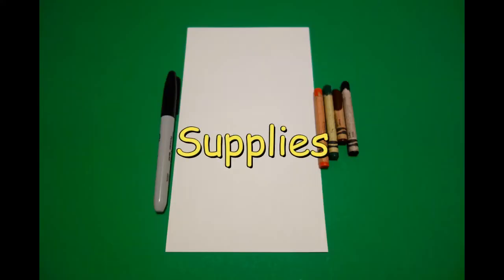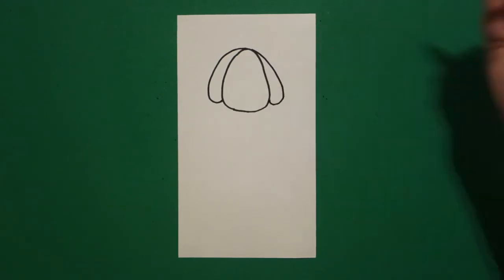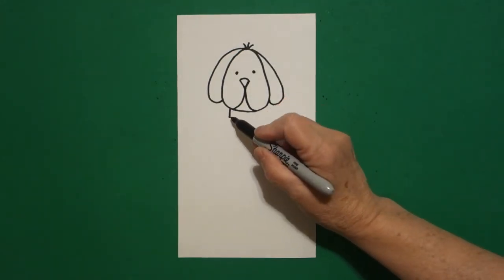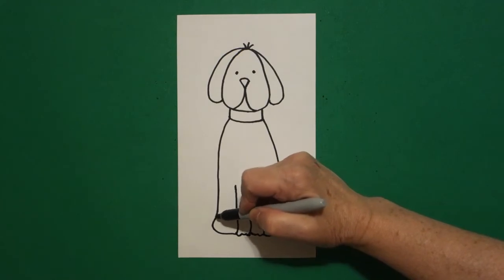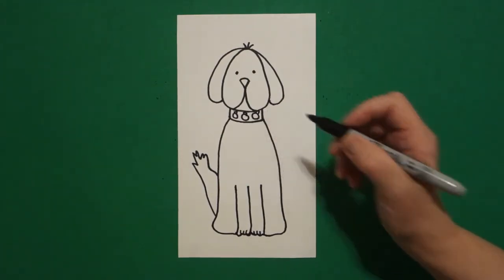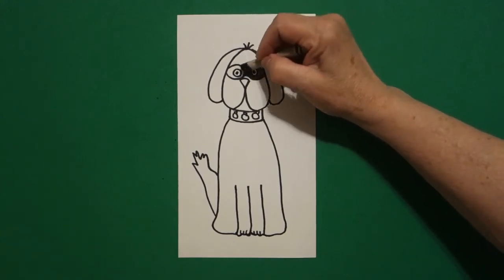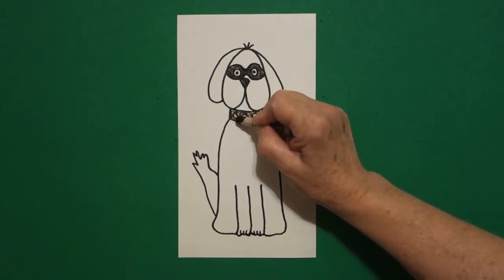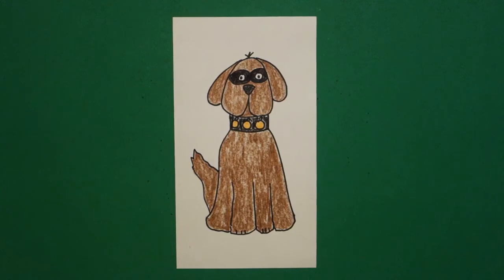Let's Draw a Halloween Puppy!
Easy to follow directions, using right brain drawing techniques, showing how to draw a Halloween Puppy.